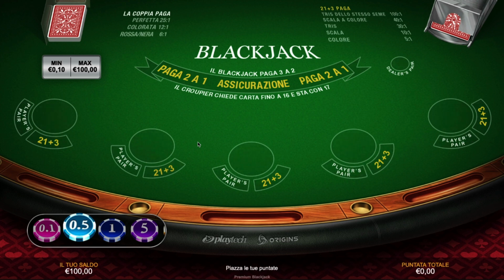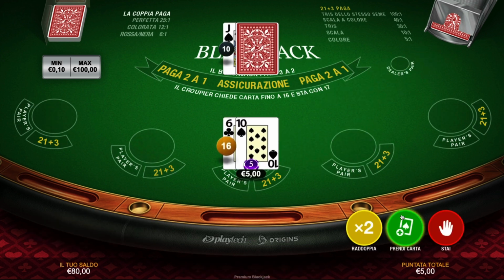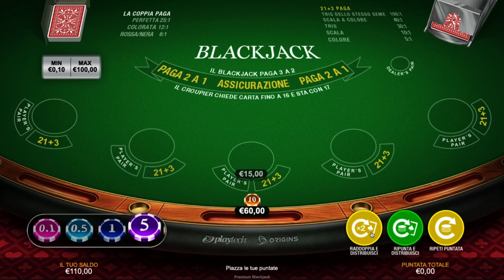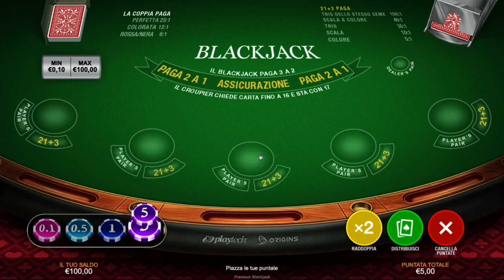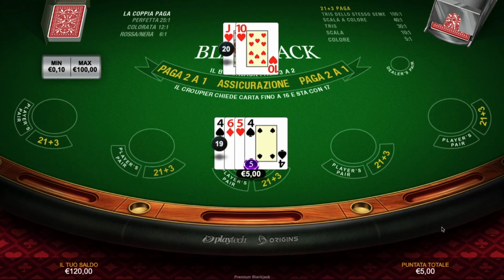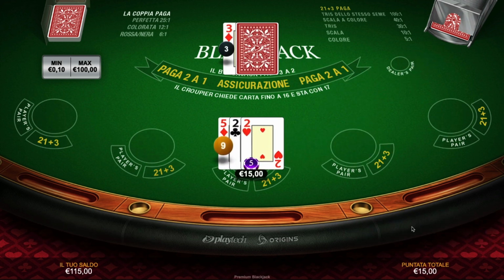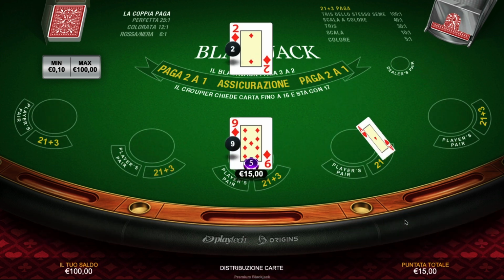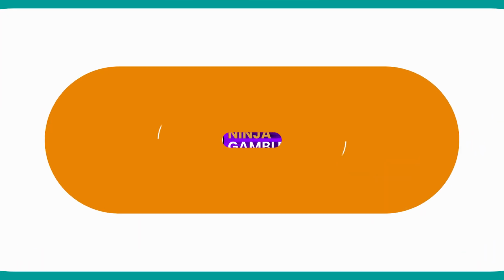Fisher's Method on Blackjack: The Formula to Win $200 per Hour?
Join our free community and get a discount on the Playbook

In this video, we take a deep dive into Fisher's Method on Blackjack, a strategic betting system that we've previously tested on roulette. I’ll walk you through the process and explain how this method works when applied to blackjack, providing a detailed look at my own session where I started with €100 and finished with €150 in just 15 minutes. I’ll also explain the Aggressive Fisher Method, where the key concept is to triple your bet after three consecutive losses and aim for three wins in a row.

Throughout the video, I give real-time examples from my gameplay, following the basic blackjack strategy, which helps lower the house edge. You’ll also see how I adapt Fisher’s Method to work with blackjack’s unique features, such as the option to double down when the odds are in your favor. I’ll share my results, the highs and lows, and how I overcame tough moments, like pushing when hitting blackjack.

We’ll also discuss the differences between using Fisher's Method on Blackjack versus roulette, and I’ll share why I think blackjack may be safer in the long term, while roulette may offer faster but riskier wins.

Whether you’re new to Fisher's Method or looking to see how it works for blackjack, this video will give you valuable insights. Don’t forget to check the description for a list of safe, licensed online casinos where you can try out these strategies yourself.

00:00 Introduction to the Fisher method on Blackjack
1:38 Where to test this strategy
03:03 The Fisher method on Blackjack Explained
03:21 The Fisher Roulette Strategy explained
13:00 Results and Conclusions
14:35 End Titles